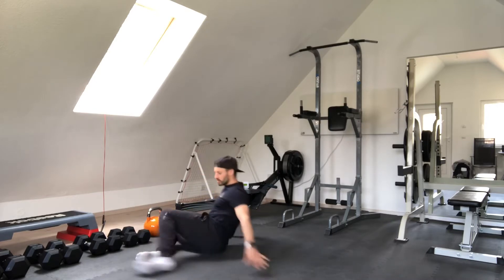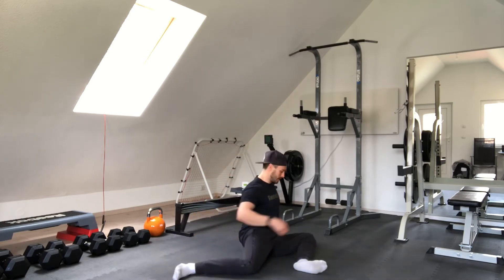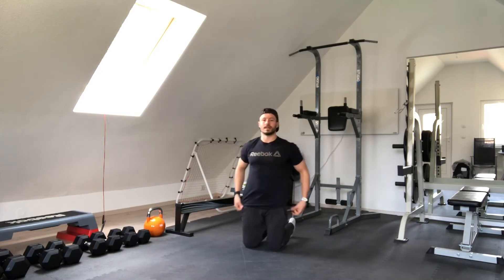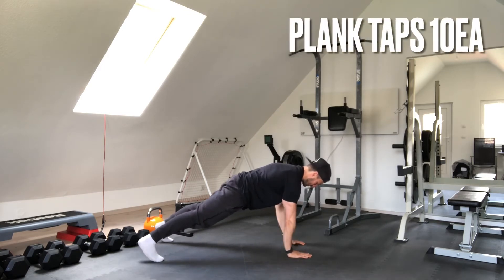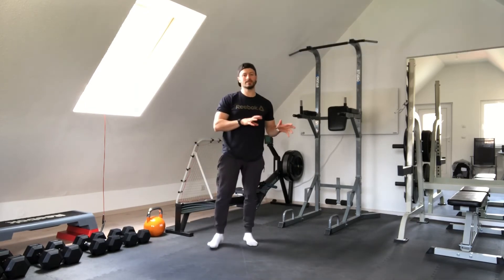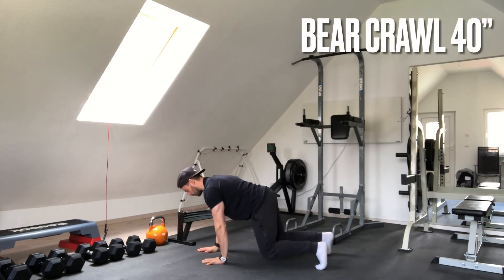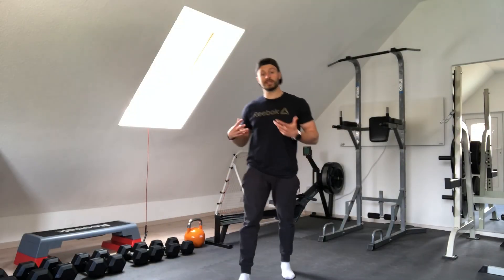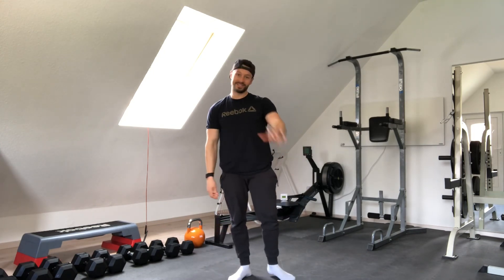EXOS at Home: CORE with Coach Kevin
Same as last week but increase the time to 50" of work and 10" rest!

Enjoy the burn!